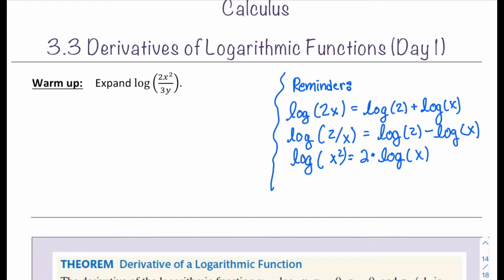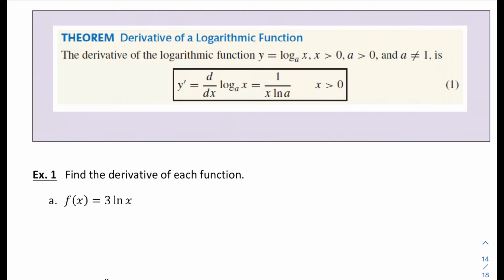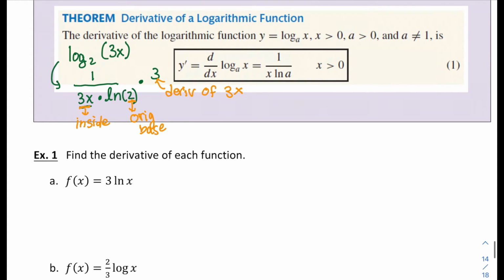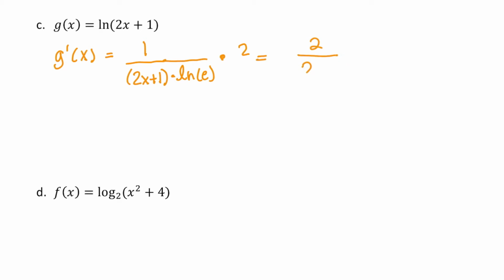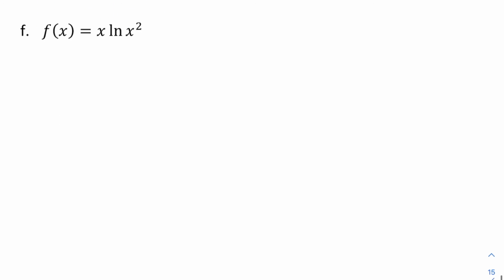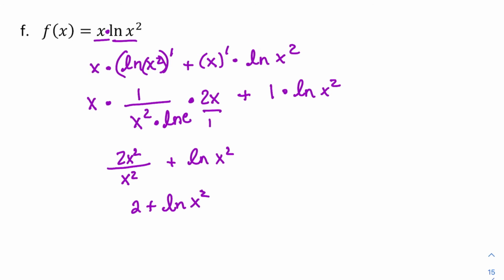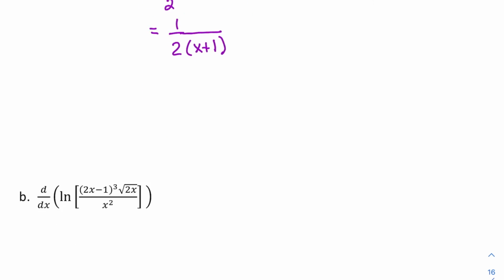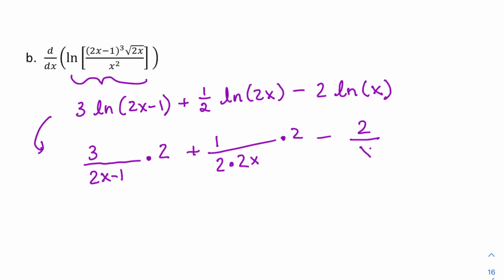Calculus 3.3 Day 1 - Derivatives of Logarithmic Functions